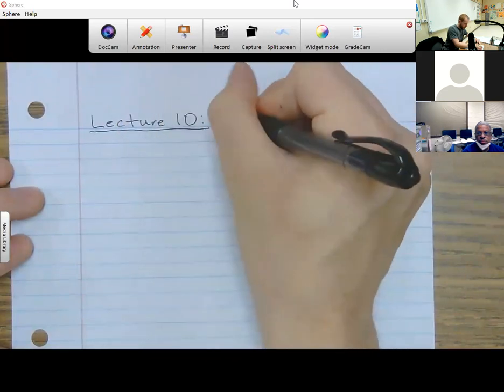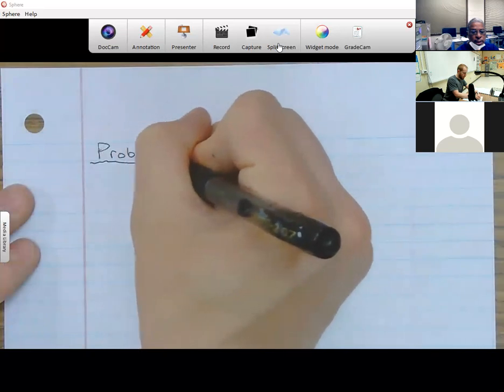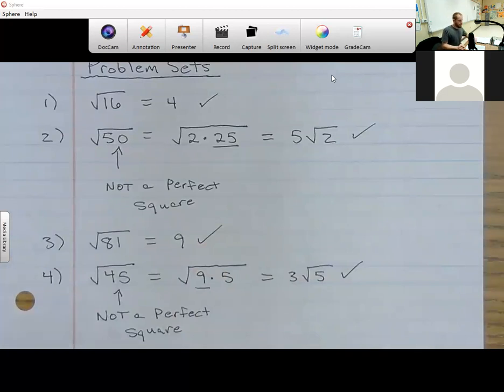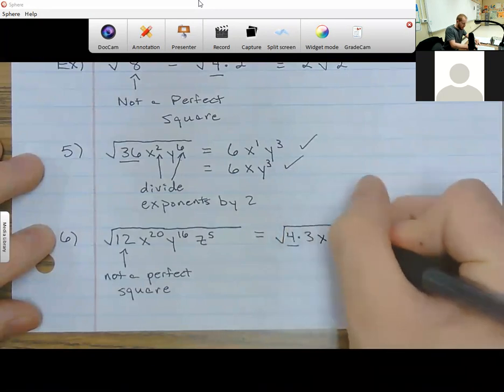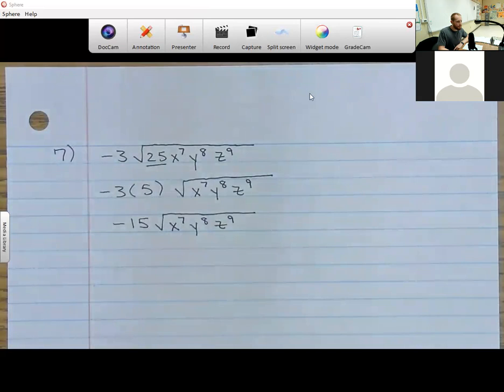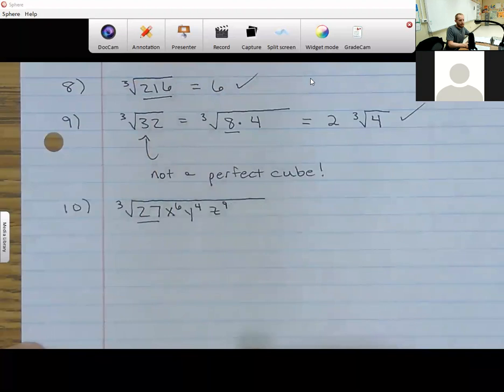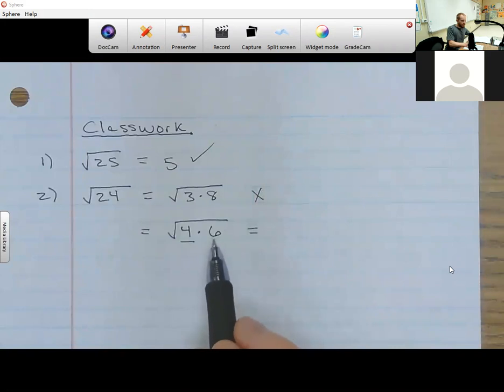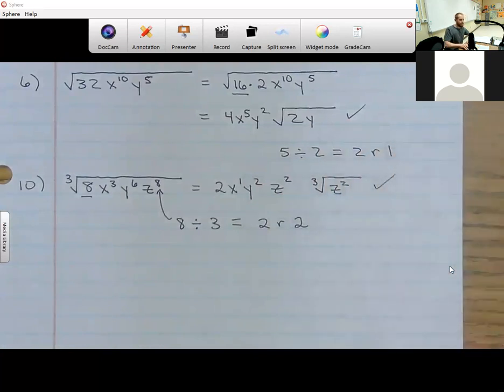Lecture 10 - Simplifying Radical Expressions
Algebra 2A